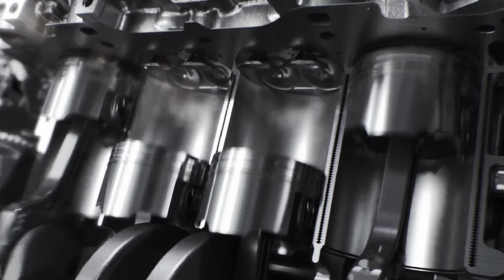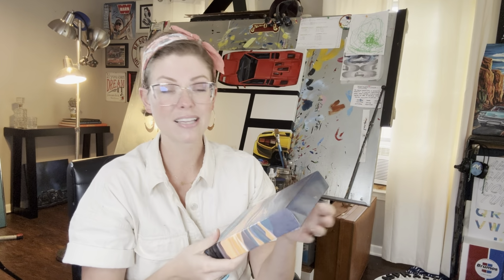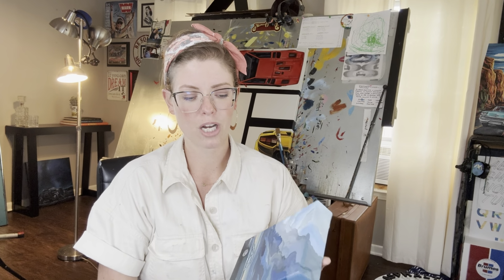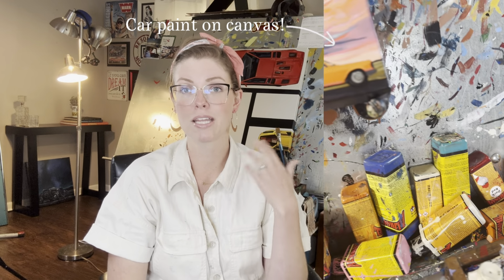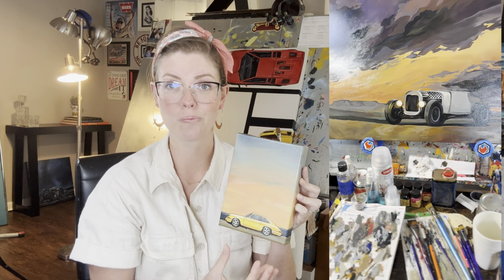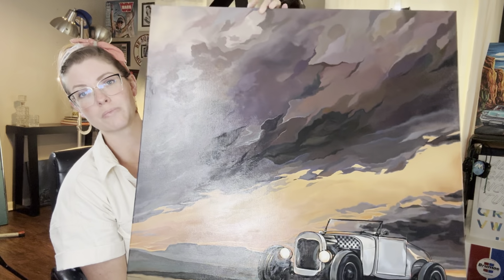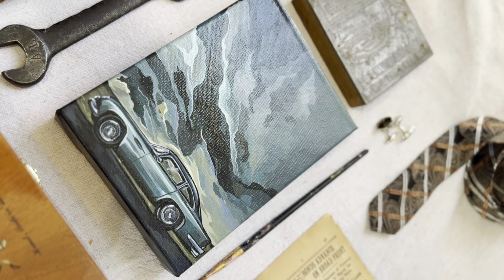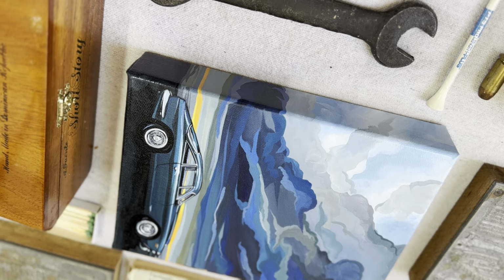Father’s Day Gift Idea | Original Car Art from the “Naturally Aspirated” Collection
This Father’s Day, I’m proud to release my newest original artwork collection: Naturally Aspirated — a tribute to the enduring spirit of the fathers who taught us how to shift gears, find direction, and love the long road ahead.

This series reflects on the harmony between nature and machine — where mechanical design meets stillness, and where movement becomes a kind of meditation. It’s inspired by the moments when clarity finds us in motion: early morning drives, golden hour reflections, and the peace that only comes from being fully present behind the wheel.

Each original painting is created using automotive enamel on canvas  — materials chosen for their durability, vibrancy, and connection to the heritage of car culture.

This is a limited release — and every piece is one-of-a-kind.

Whether you’re honoring a father, a mentor, or your own nostalgia for the open road, this collection was made to speak to the heart and soul of those who know that some of the best stories start with a full tank.

Never miss a paint stroke: @asphaltcanvasart

Thanks for being here. Let’s bring your story to life — from cars to canvas. Happy Father’s Day.